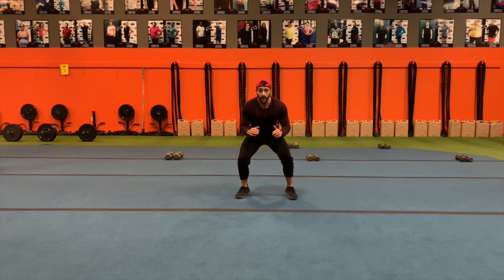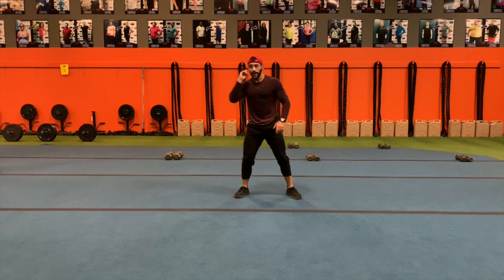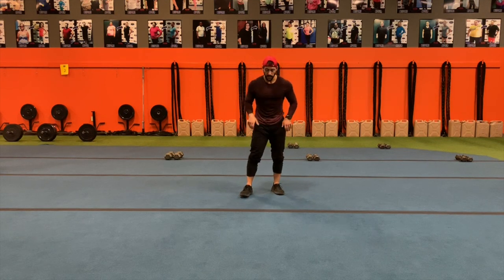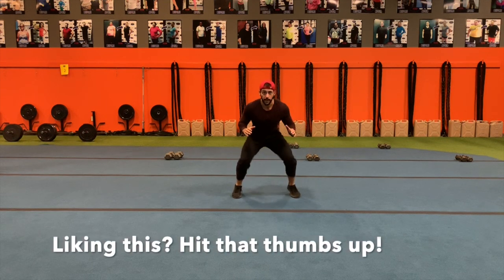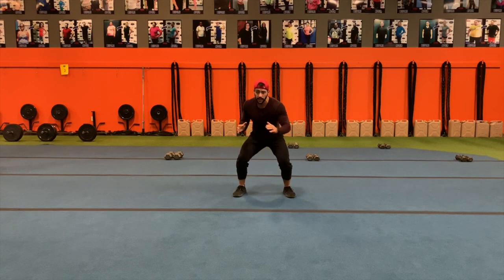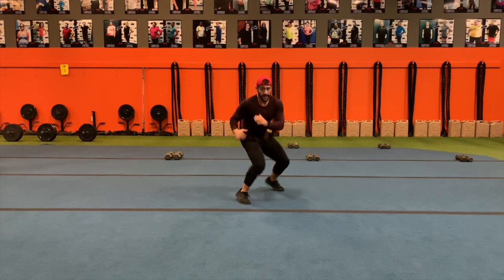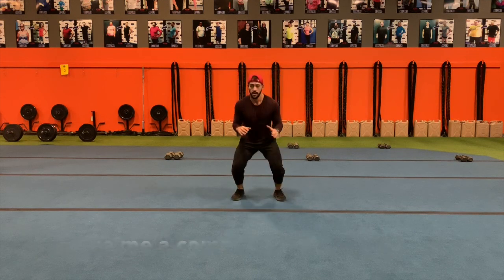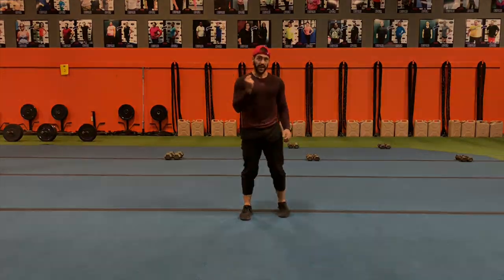Bouncing Fast Reaction On Trainers Command - El Paso Fitness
How to do Bouncing Fast Reaction On Trainers Command - By Octavio Urias, El Paso Fitness